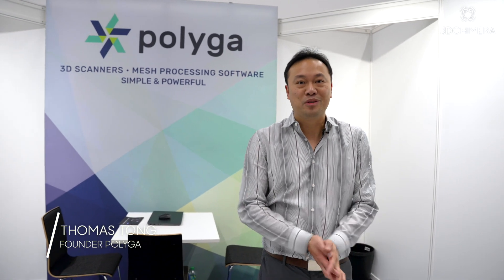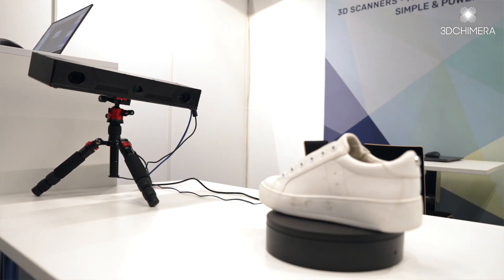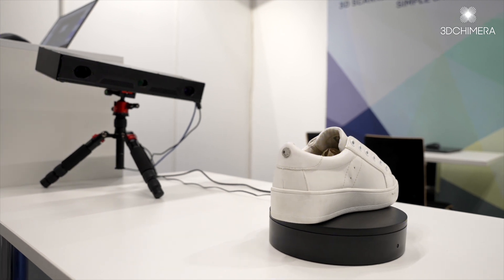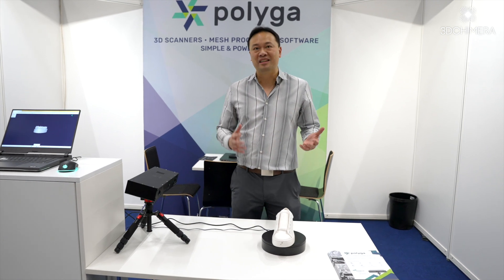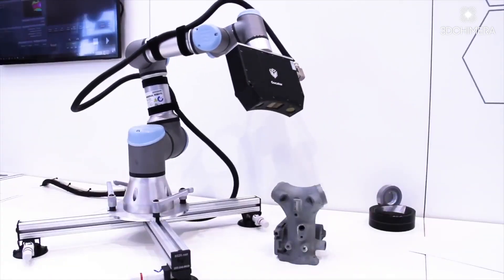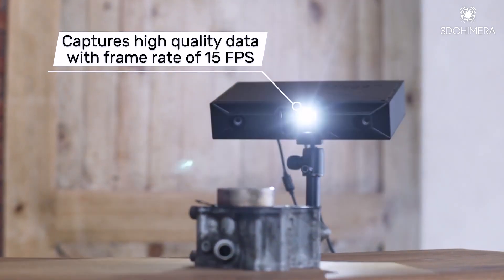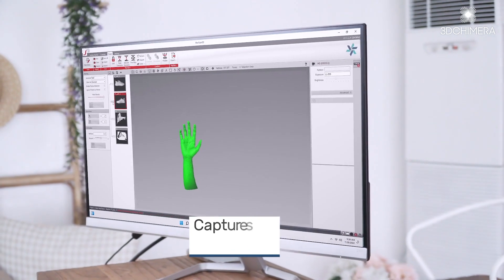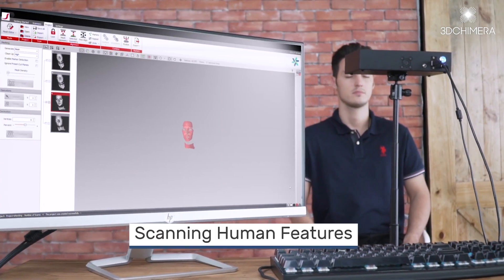New from @polyga5824 at @Formnext 2022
We caught up with our partner @polyga5824 at @Formnext 2022 in Frankfurt, Germany. They unveiled their newest 3D scanner, the L6.

CEO, Thomas Tong shares why you need different scanners for different projects.

Check it out - a picture is worth a thousand words!

💬 ABOUT
Based in Miami, FL, our team of engineers have traveled the globe to hand-pick technologies that can help our customers grow their businesses. We don't just sell equipment, we actually use it! In addition to equipment sales, our technical team offers 3D Printing Services, 3D Scanning Services, Product Design Expertise with the same tools that we sell on this site.

Our experts are here to help from consulting & design through training & support. We work with customers large and small to solve highly technical problems with our core technologies.

We have worked with 85+ Universities, 25+ K-12 schools, and 2,400+ businesses since our inception in 2013. Some notable clients include MIT, Toshiba, Bosch, Adidas, Sandia National Laboratory, Hewlett Packard, and the Harvard Design School.

🏆 AWARDS
Manufacturing Technology Insight’s Top 10 in 2020
Manufacturing Technology Insight’s Top 10 in 2019